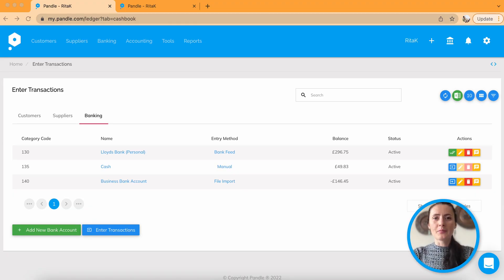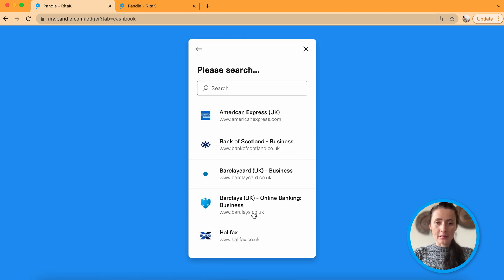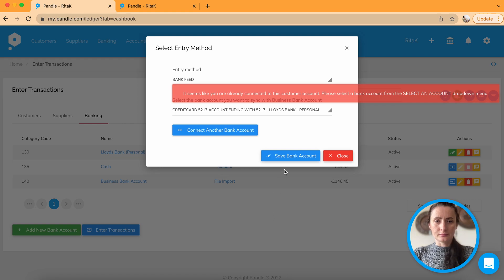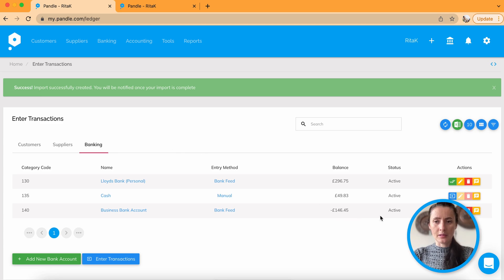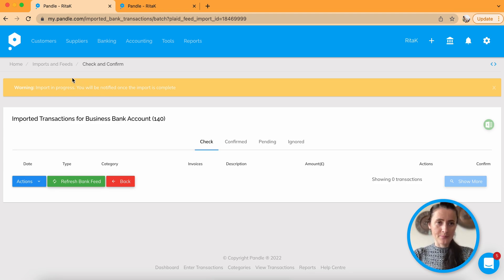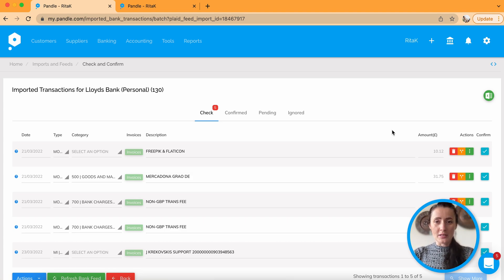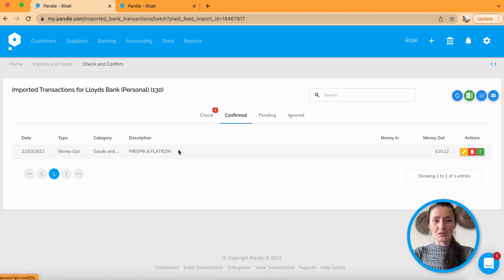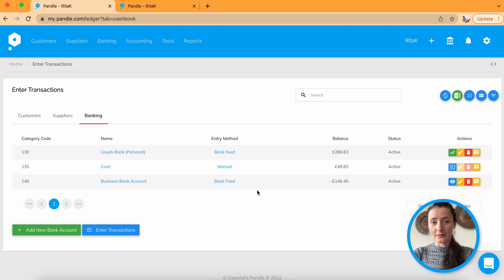How to enable Bank Feeds on Pandle?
Pandle is an accounting software that will suit best for small business owners (either - Sole traders or Limited Companies) without complex functionalities.